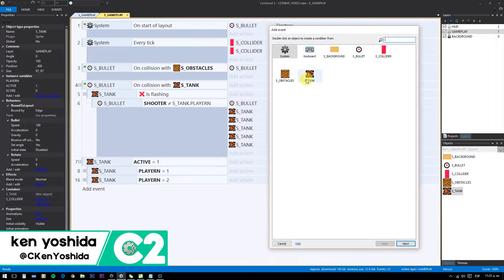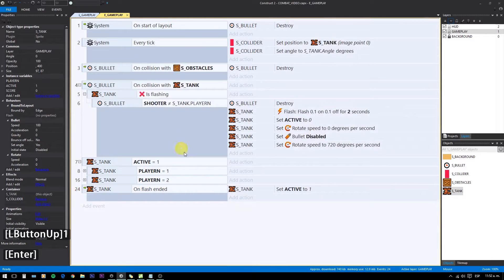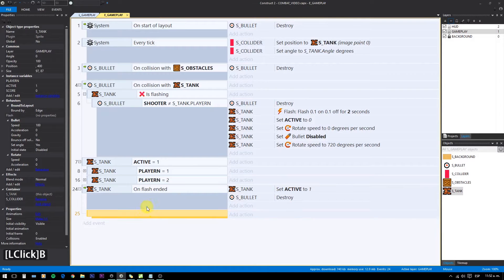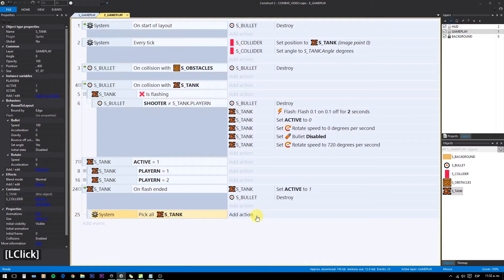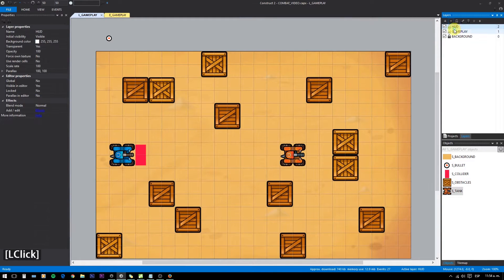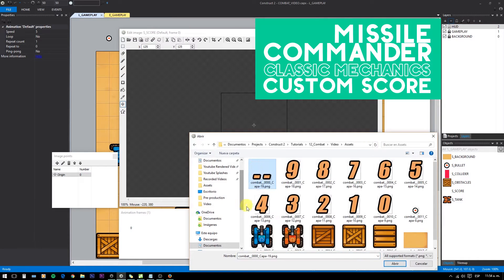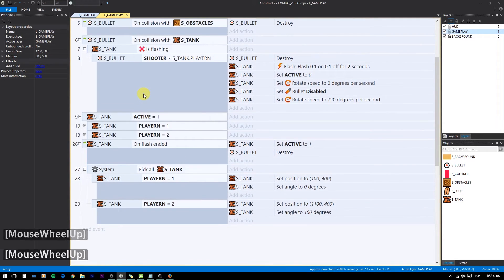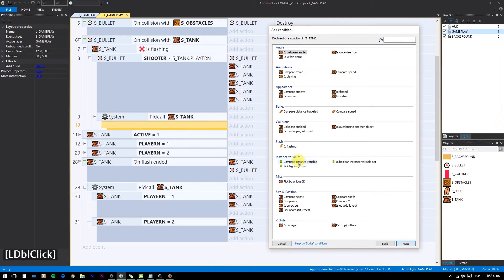COMBAT 04 Reset & Score- Construct 2 - [Grampa's Box]